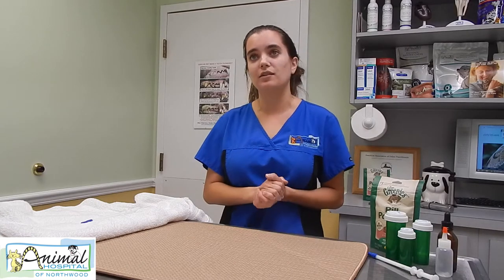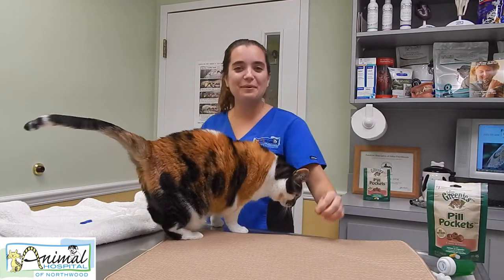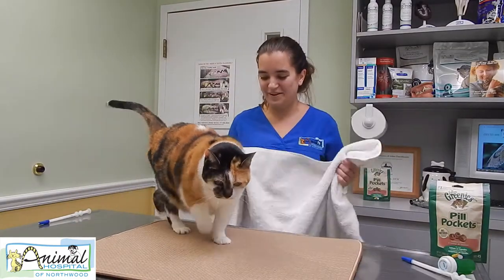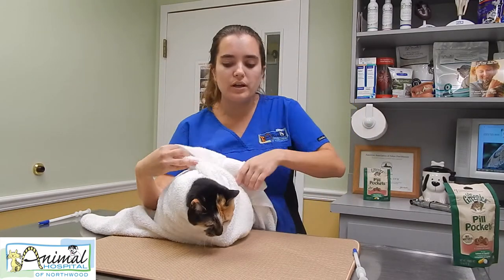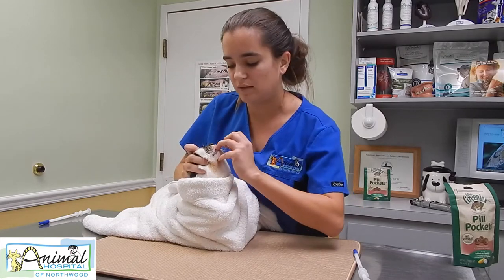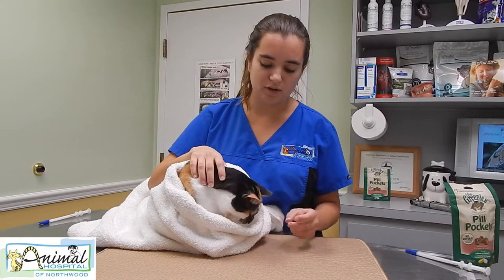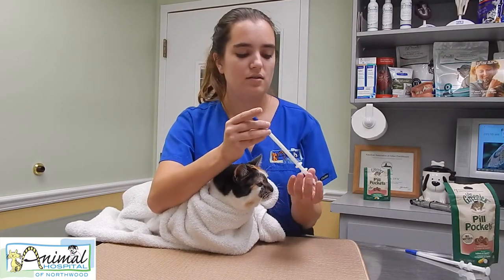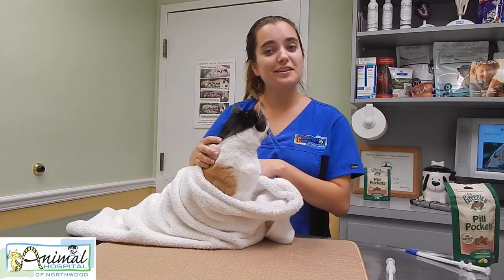How to Give your Cat a Pill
Cats sometimes aren't the biggest fan of taking pills as medication. This video gives you some tips and different techniques on how to administer medication to your cat.